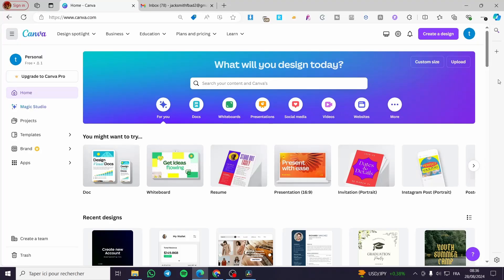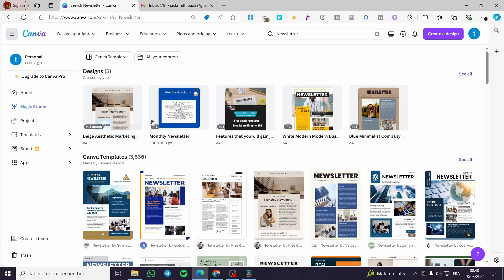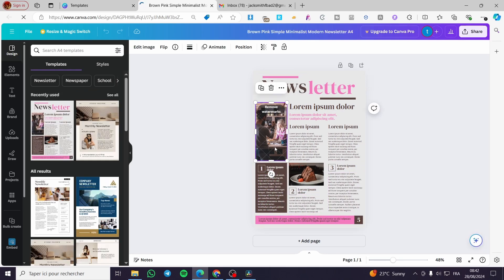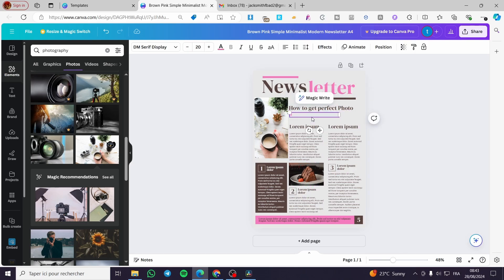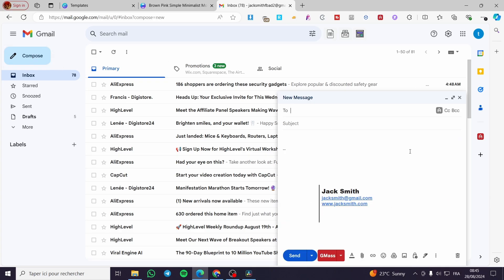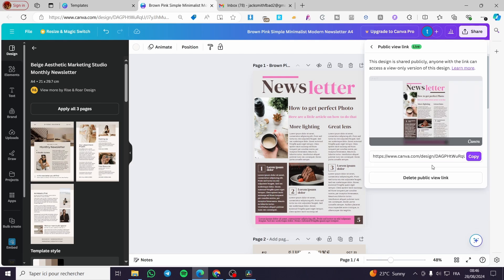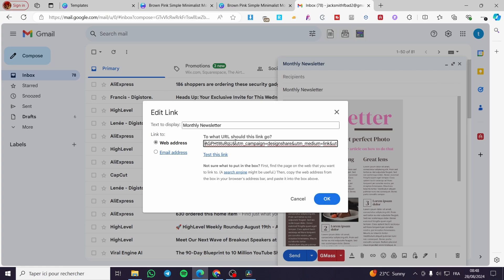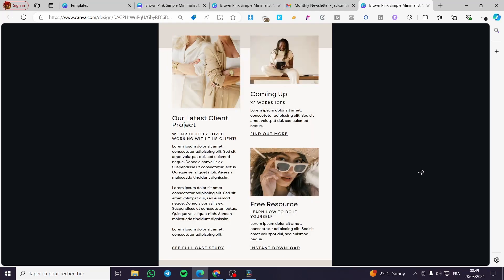How To Embed Canva Newsletter In Email | Full Tutorial 2025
If you are looking for a video about How To Embed Canva Newsletter In Email, here it is!